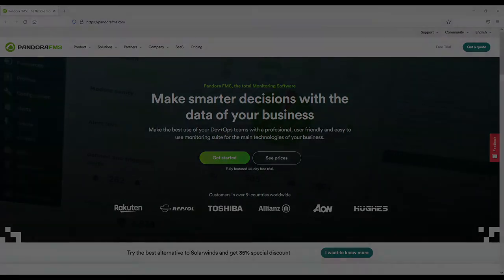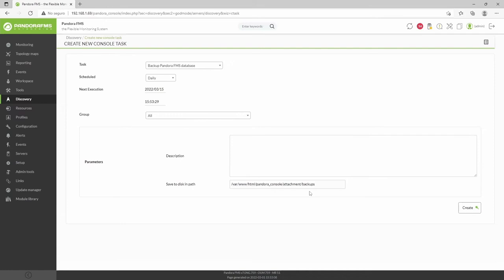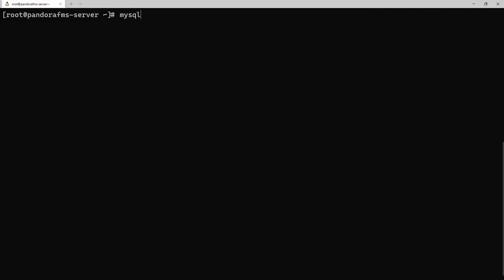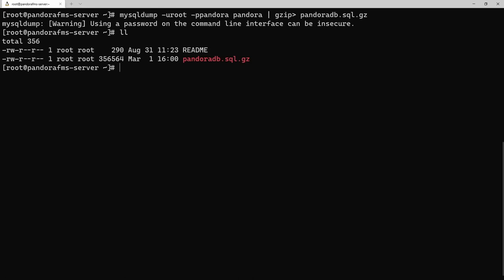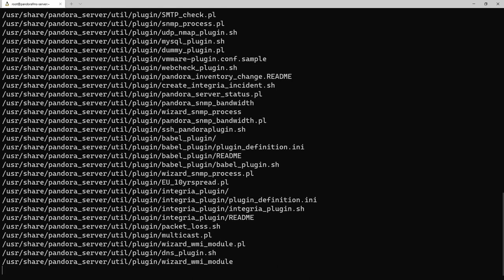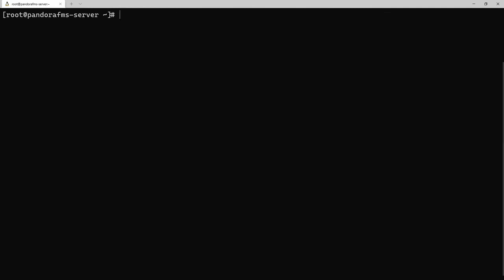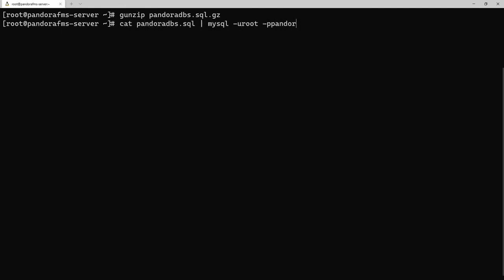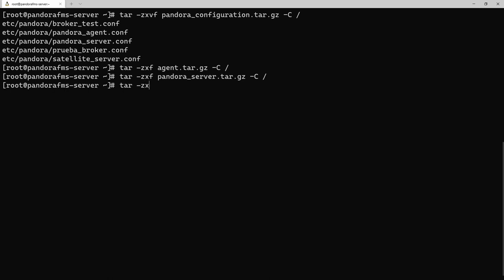Backup and recovery procedures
Backup copies are a virtually mandatory prevention method in any environment in order to have the most critical elements secured against possible damage or loss of information. Therefore, in Pandora FMS we bring you this video where we are going to see how to make backup copies of the main elements and how to recover them in a very simple way.